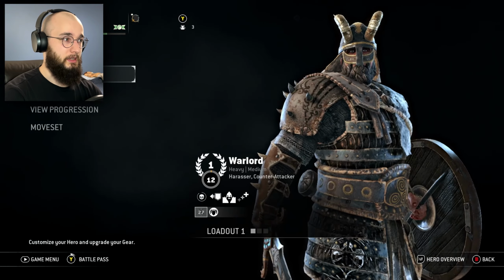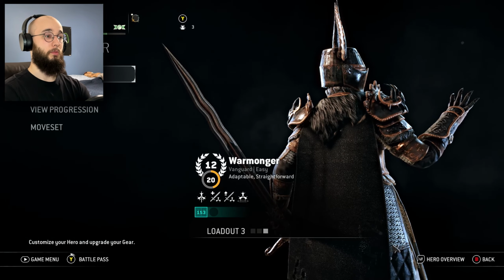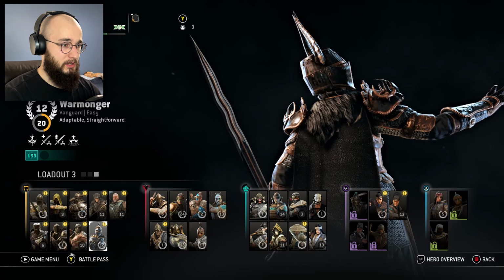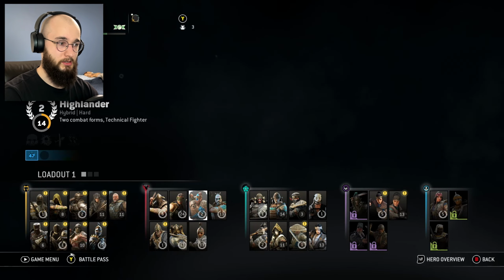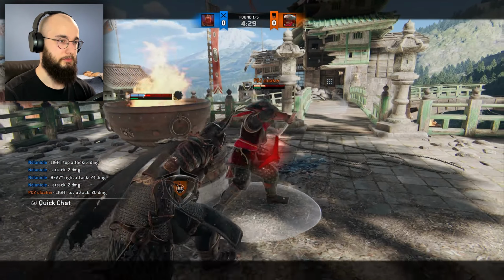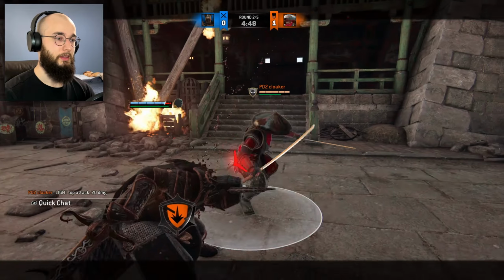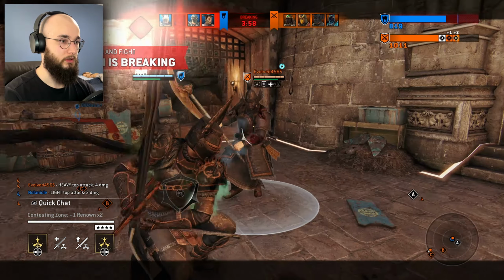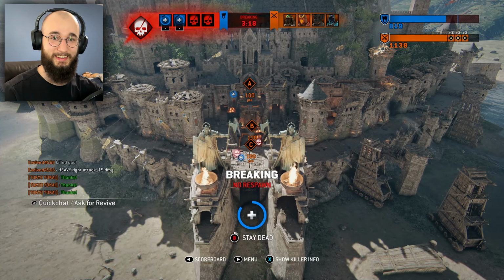I LOVE The New Event Armor | For Honor